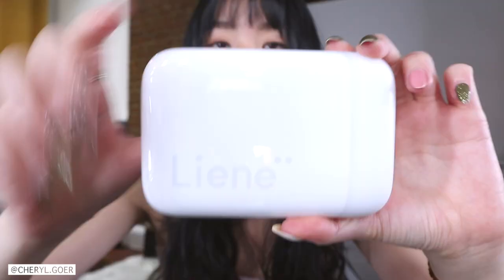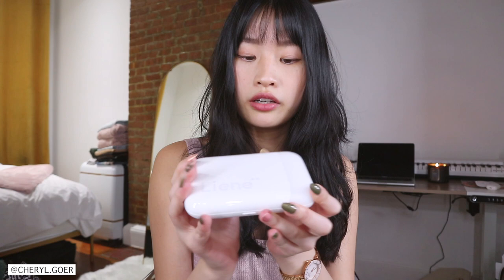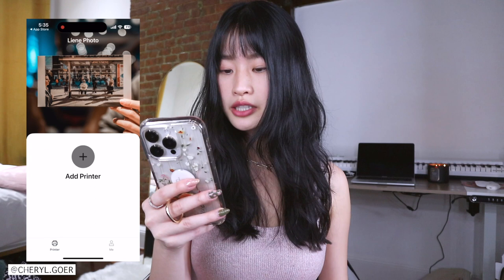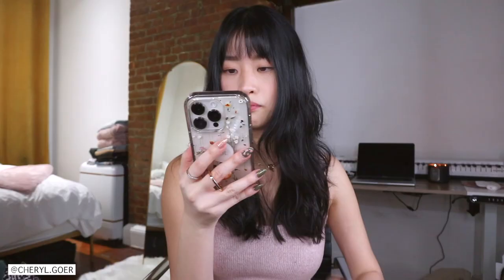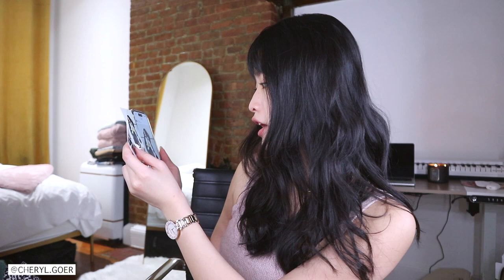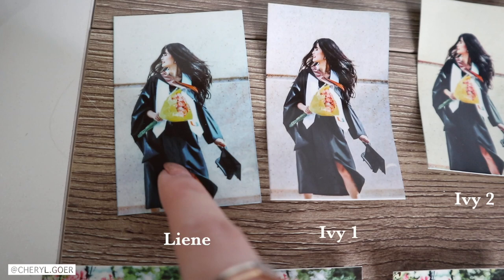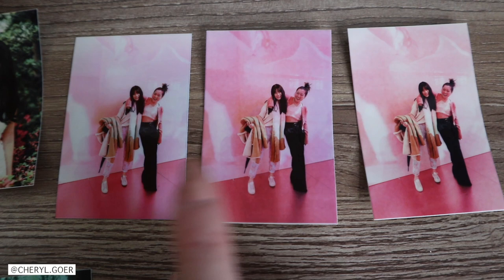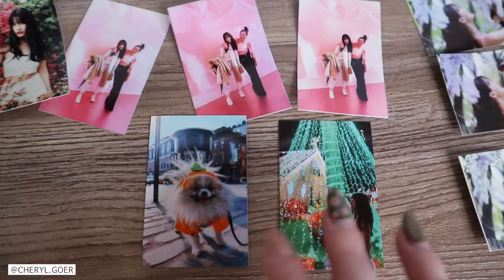The Best Zink Photo Printer in 2023? Ft. Liene | Cheryl Goer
Little Message:
Finally trying out a new photo printer!

Love,
Cheryl 💛

Liene 2x3” Photo Printer
Canon IVY 2 Mini Photo Printer (White)
Canon IVY Mini Photo Printer (Rose Gold)
Canon ZINK Photo Paper Pack, 50 Sheets
Canon IVY ZINK Pre-Cut Circle Sticker Paper
Canon IVY CLIQ+2 Instant Camera Printer (Midnight Blue)
128 Pockets Mini Photo Album
64 Pockets Mini Photo Album
68 Pockets Mini Photo Album

⇢ M Y   A M A Z O N   F A V S: )

Timestamps
00:00 Intro
00:22 Intro II
00:47 Unboxing Liene
01:40 Liene vs. Canon Ivy Mini
02:21 Setting up Liene
06:00 Printing with Liene
08:50 Comparing Liene and Canon Ivy Mini 1& 2
12:27 Conclusion/Outro